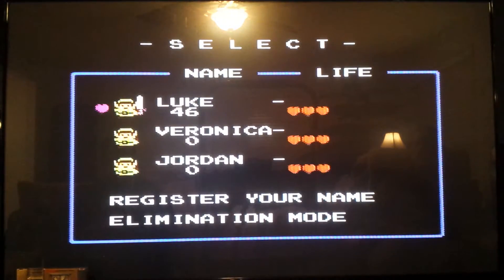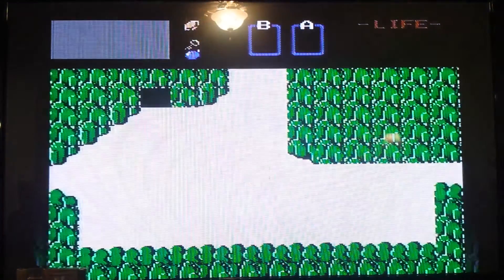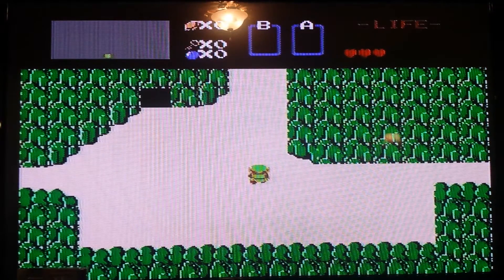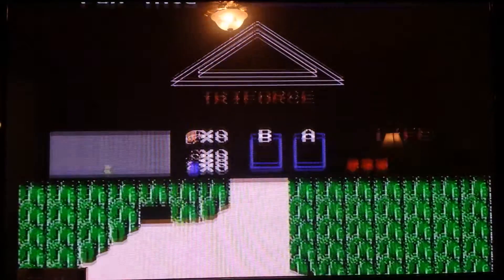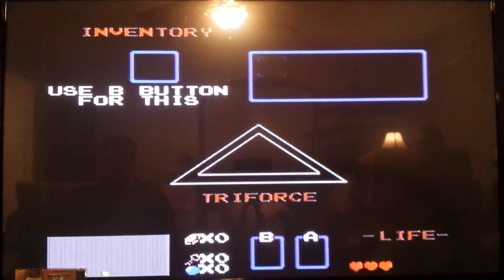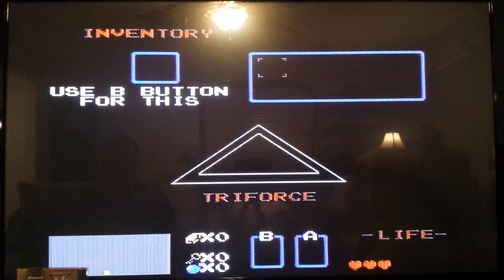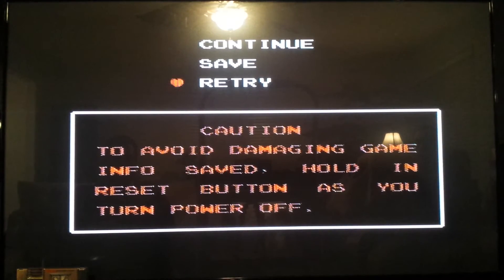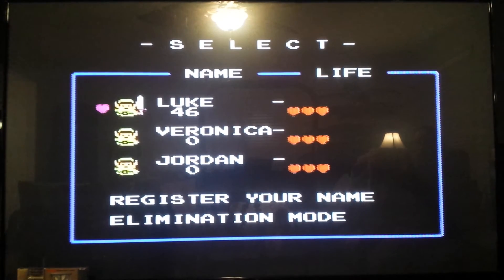(NES)CHEATS: LEGEND OF ZELDA(SAVE ANYWHERE)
DR SLEEZE NES CHEAT: SAVE ANYWHERE

       In This cheat Dr Sleeze shows the viewer how to save at anytime without having to due first:)

SAVE ANYWHERE: Using CONTROLLER 1, press SELECT to bring up the item screen. On CONTROLLER  2, press START + A:)